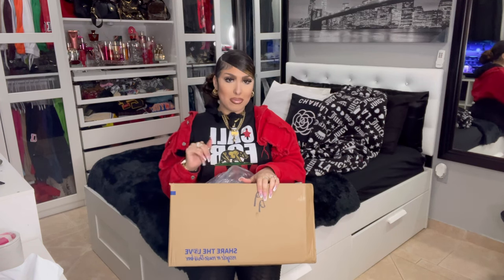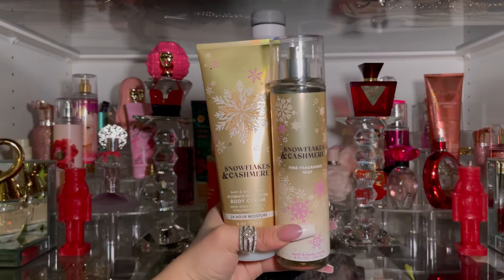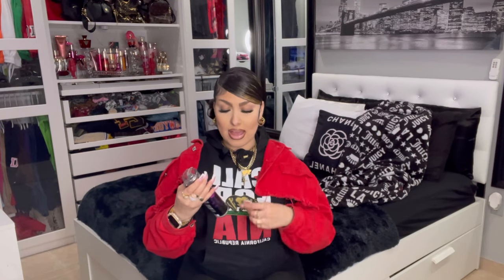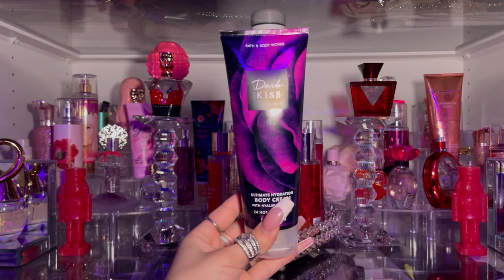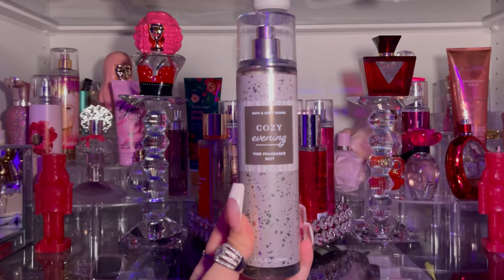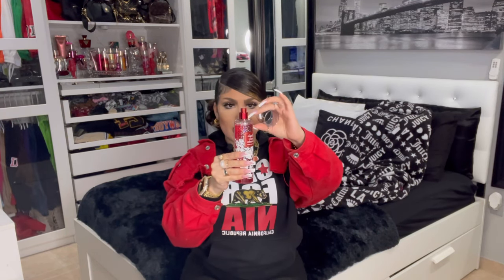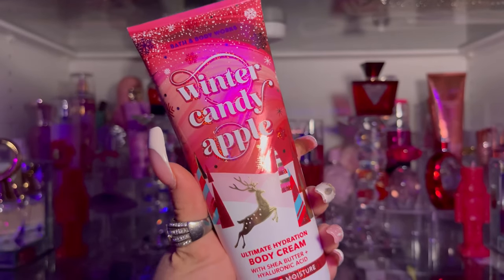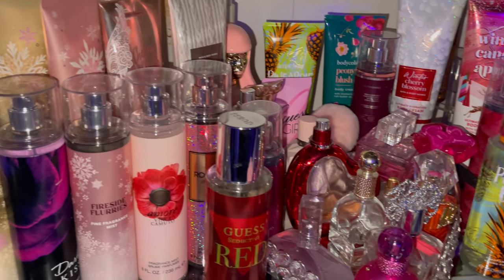BATH & BODY WORKS SEMI ANNUAL SALE HAUL